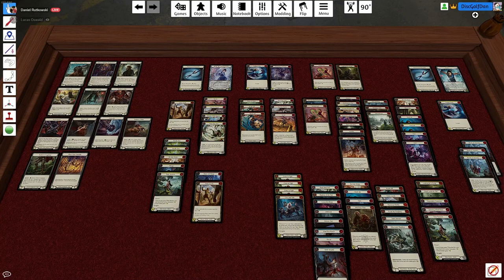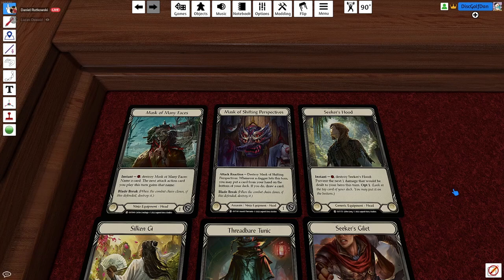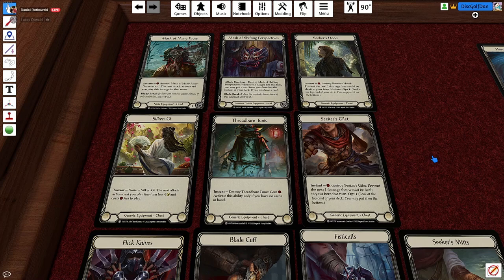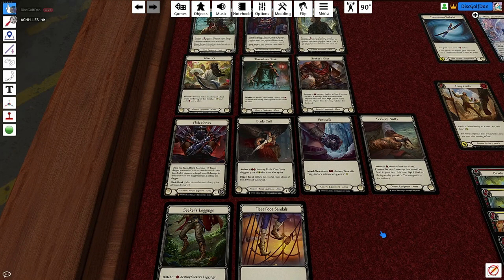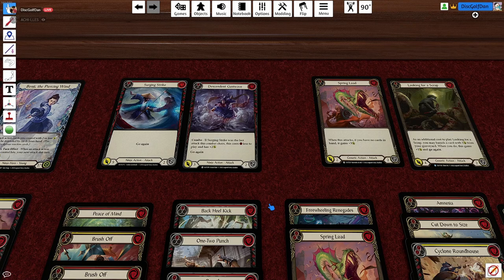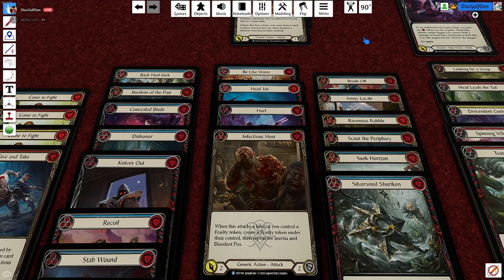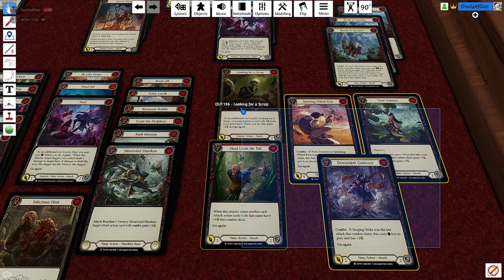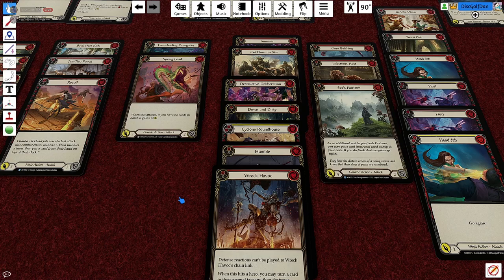How to Draft Ninja in OUT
fill out the google form